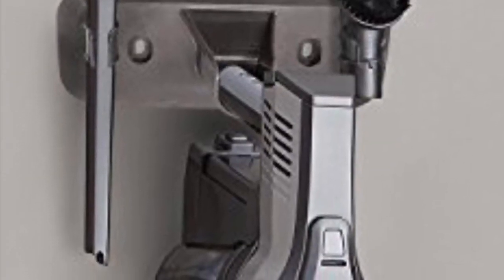HOOVER CRUISE CORDLESS VACUUM REVIEW / the pros and cons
Hello my loves! Man has this video been overdue. Everyday I get questions about this vacuum well here it is. I hope I answered all of your questions. If I still haven’t please comment it down below and I’ll be more then happy to answer it for you. Like this video if you finally got what you’ve been asking for, product update.

PRODUCTS MENTIONED

Hoover cruise cordless vacuum